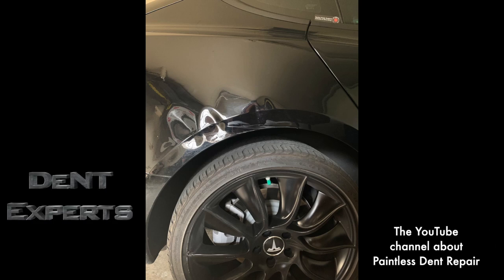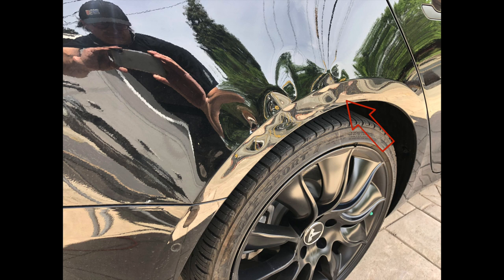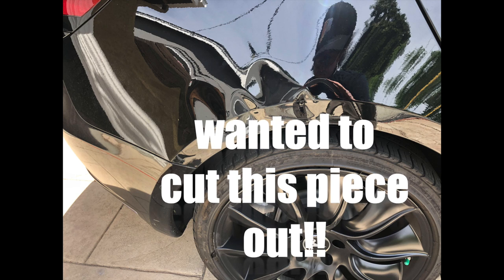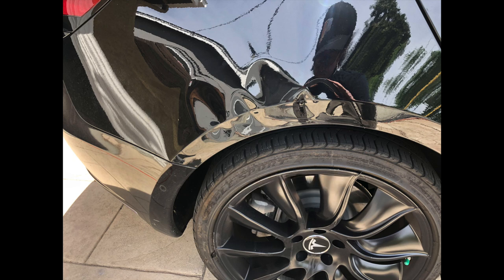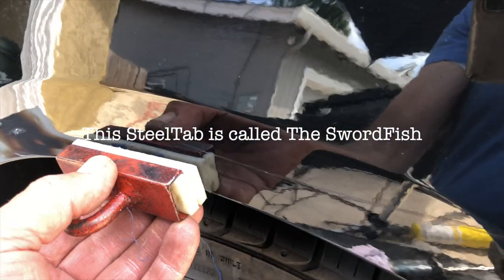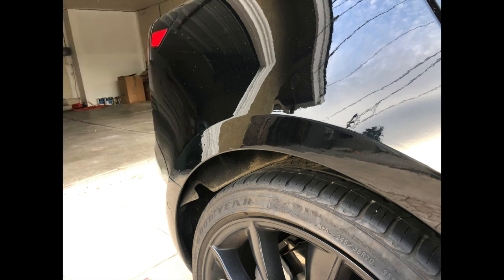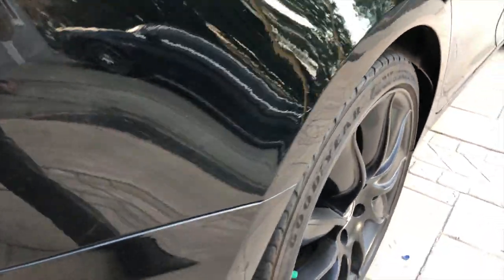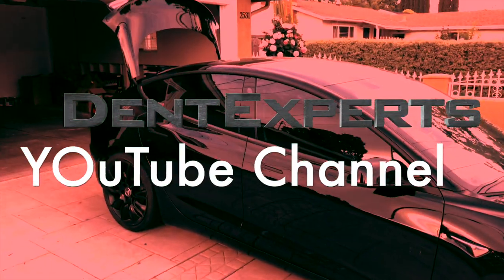Tesla 3 dent repair on black quarter panel without repainting or refinishing. Paintless dent repair.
Here at dentexperts we did a recent pdrsave on a Tesla3 savingteslas. This repair coincides very well with the next pdrtrainingvideo in the Dent Dial Membership Page. Custom rods are an extremely important part of my tooling and I couldn't do this work without them. I believe this next video will help you understand the pdrrods and or pdrtooling and how to manipulate them with light fabrication skills. I teach tool making because you need to be ready for anything in the skill of pdr. I believe in mastering the shape of the push and knowing how to alter the tools so nothing will stop you. Here's the link to my new training course or just go to Facebook and type search: @dentdialmember